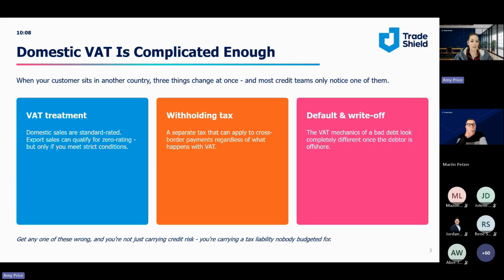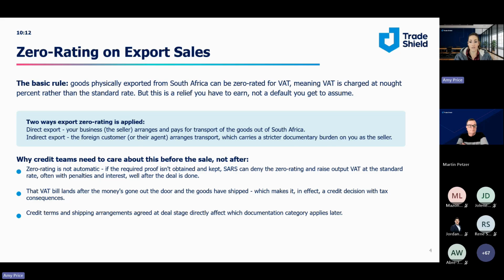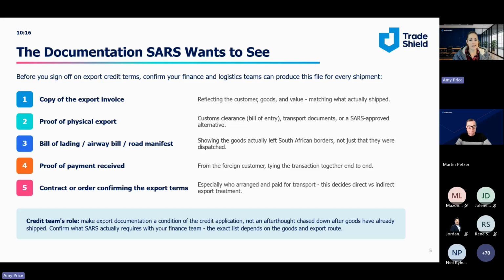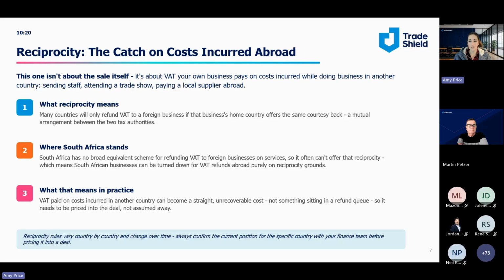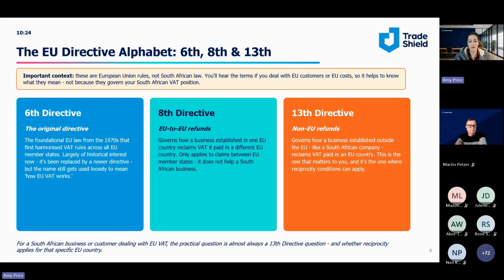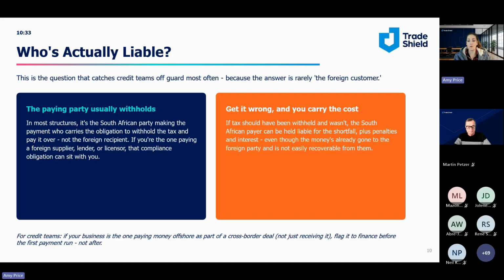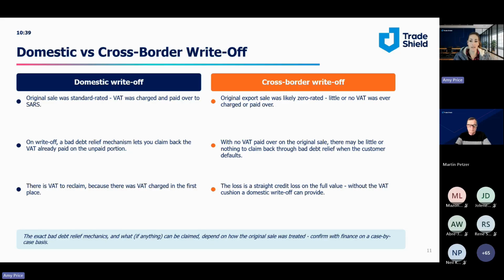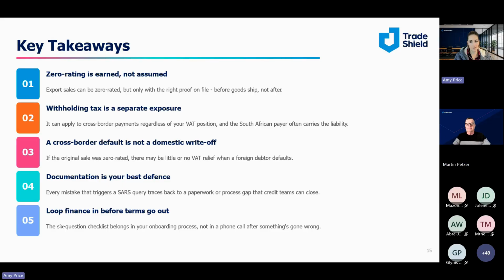VAT & Tax Implications in Cross-Border Credit | Credit Thursd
Domestic VAT is complicated enough — cross-border credit adds a whole new layer of tax exposure most credit teams never see coming.

In this session, Amy Price unpacks the VAT and tax mechanics sitting underneath every cross-border credit deal: zero-rating on export sales, withholding tax exposure, what changes when a foreign debtor defaults, and the common mistakes that trigger SARS queries. This is Week 2 of the International Credit Risk series, building on what we covered in Week 1.

What's covered:
- Zero-rating on export sales and the documentation SARS requires
- Local registration vs. genuinely foreign customers — why it changes your VAT treatment
- Reciprocity, and the EU 6th, 8th & 13th VAT Directives explained
- Withholding tax exposure on cross-border payments — and who's liable
- How VAT treatment shifts when a foreign debtor defaults or is written off
- Common mistakes that trigger SARS queries on export credit
- Working effectively with your finance team on cross-border tax risk

Suggested chapters (adjust to match actual recording):
0:00 Welcome & agenda
3:00 Zero-rating on export sales
11:00 Local registration, reciprocity & VAT directives
23:00 Withholding tax
32:00 VAT on foreign debtor default
41:00 Common SARS query triggers
46:00 Working with finance

This session is general guidance only, not tax or legal advice. Always confirm the specifics of your situation with your own finance team or a qualified tax practitioner.